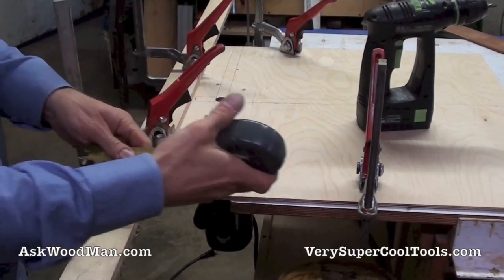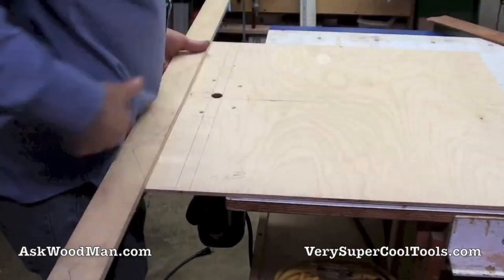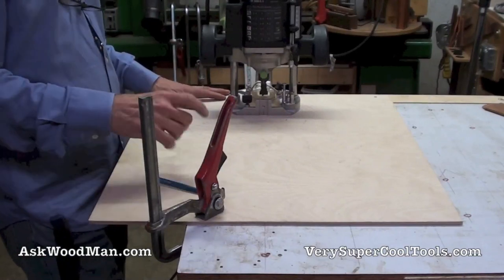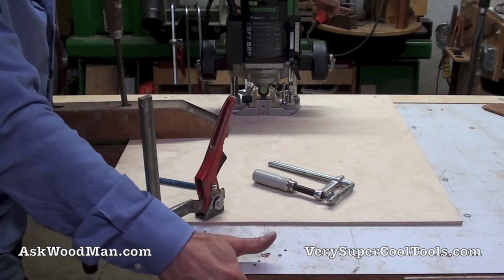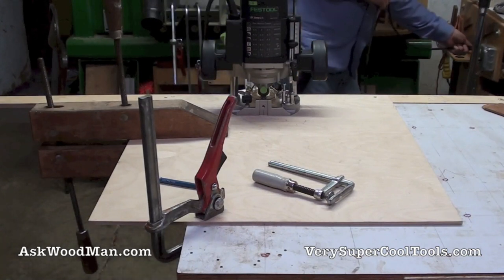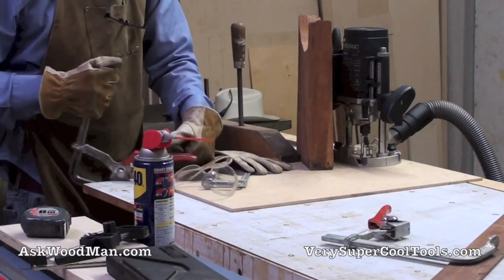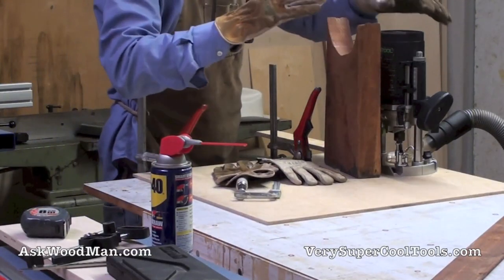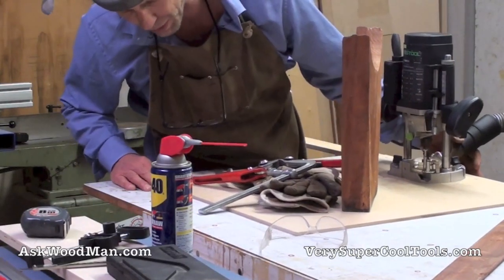Make Your Own Festool-Style Multi-Function Table Top • Video 3 of 4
In this video make a few test cuts with a hinge boring "drill" bit so I will be ready when
the Festool 20mm router bit shows up. Note the extreme precautions I take with the practice cuts since this bit is not rated for router speeds.